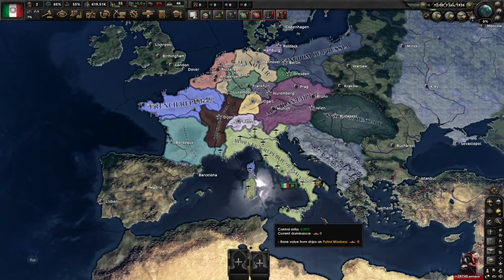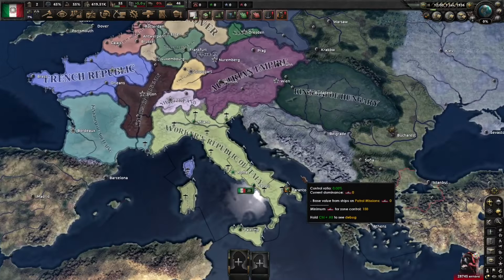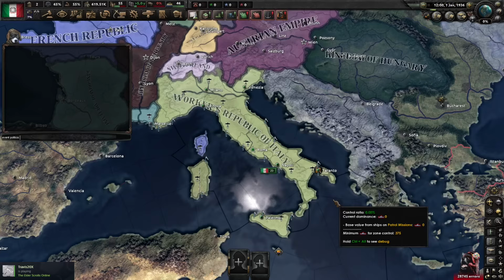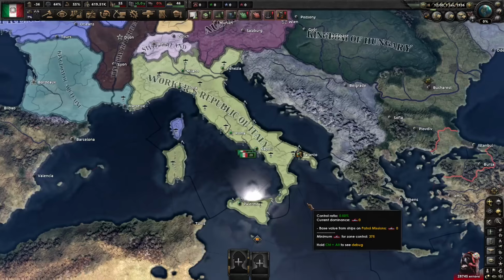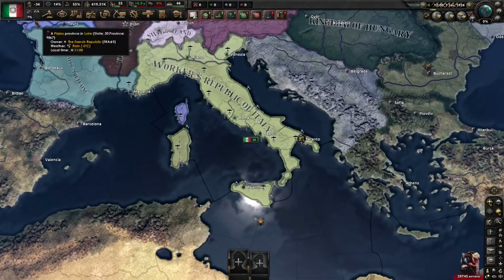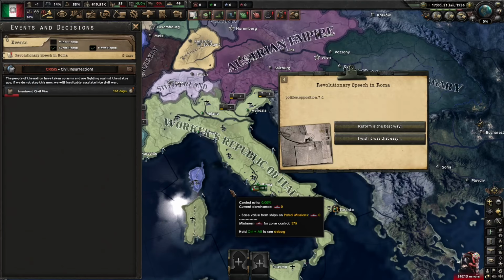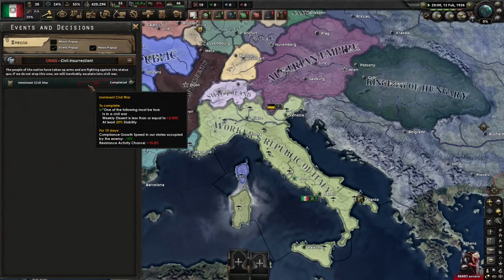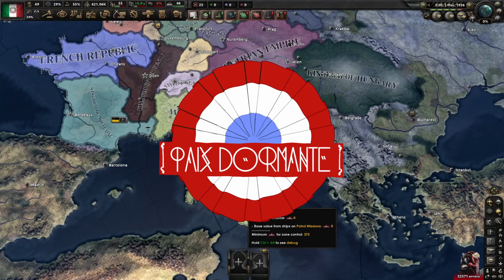Paix Dormante Devlog - Some New Mechanics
I am currently looking for a qualified lead developer to continue the project, otherwise this mod is under indefinite hiatus.